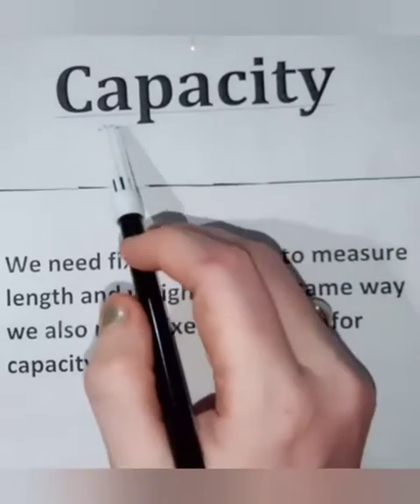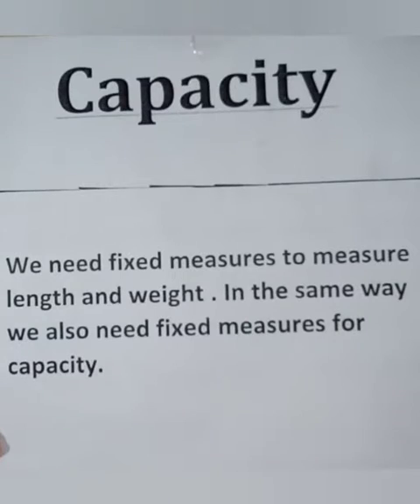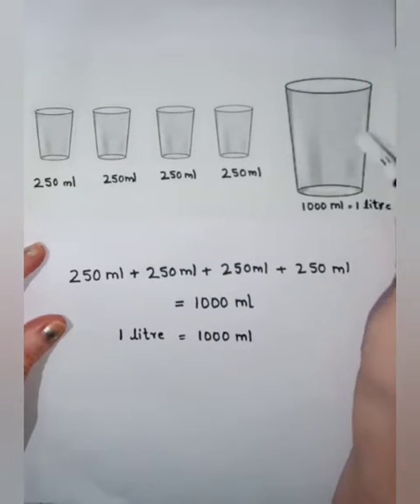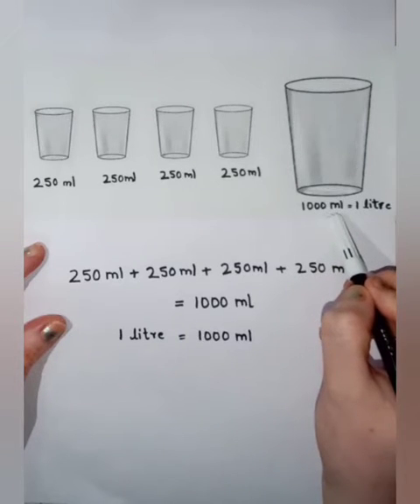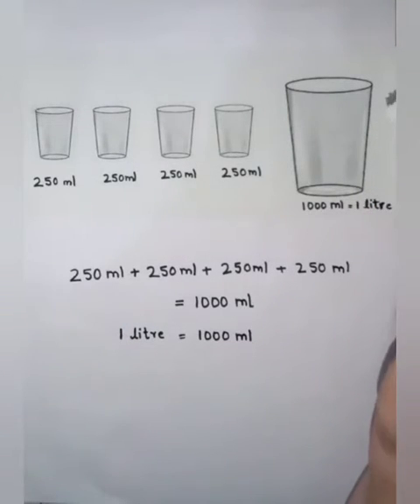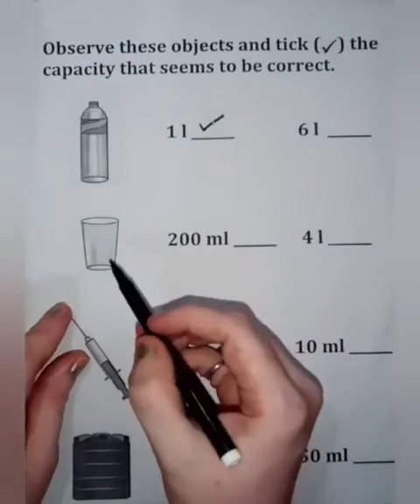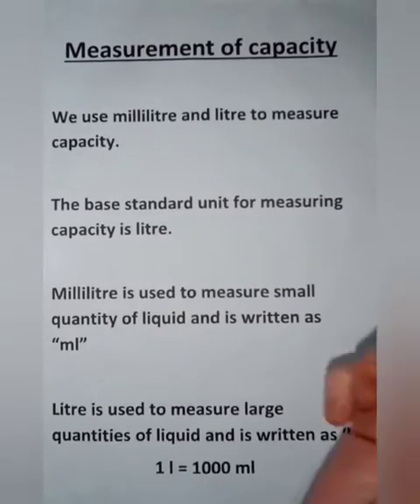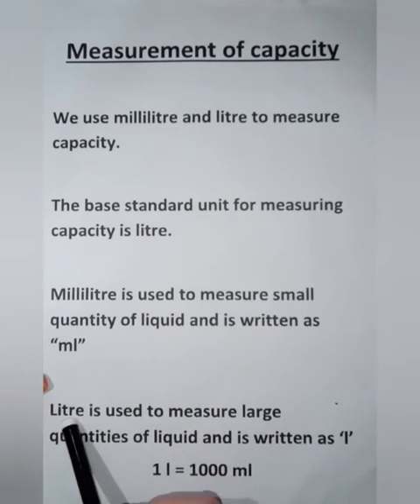Std 2 | Maths | Ch 8 Measurement | Session 3